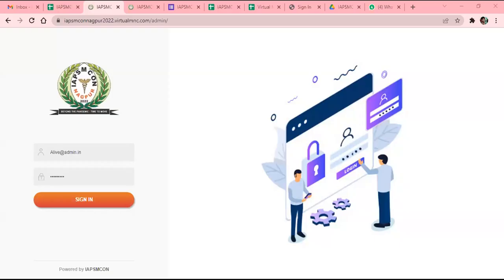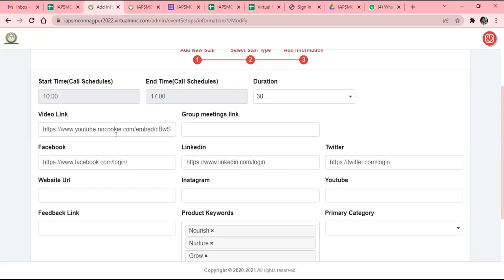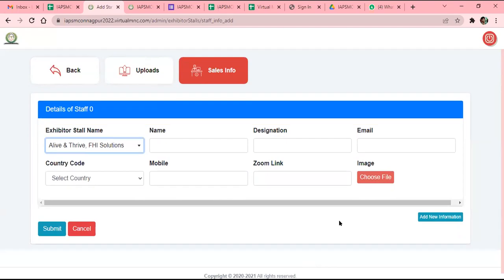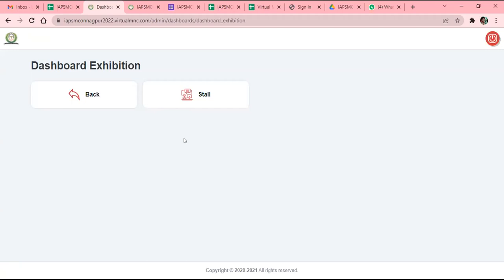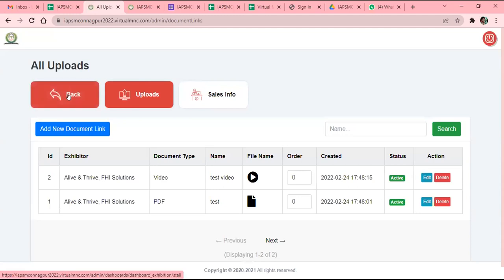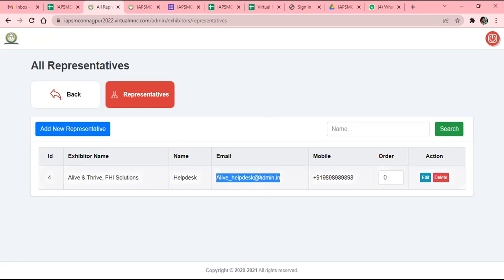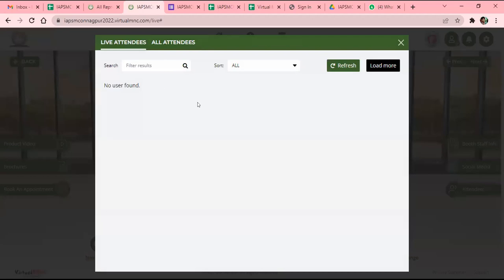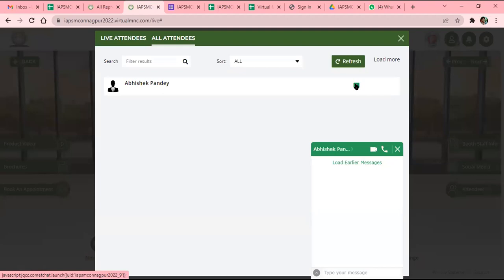IAPSMCON Exhibitor Demo